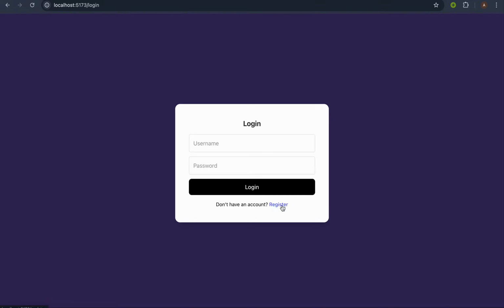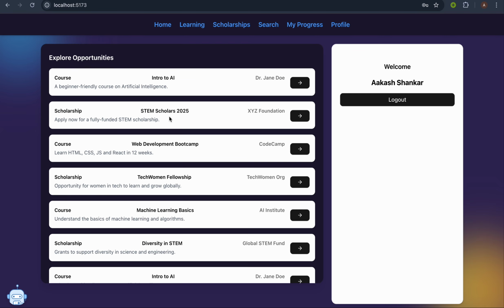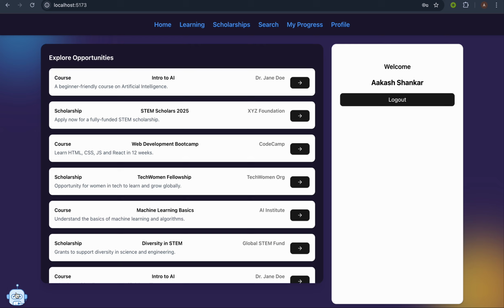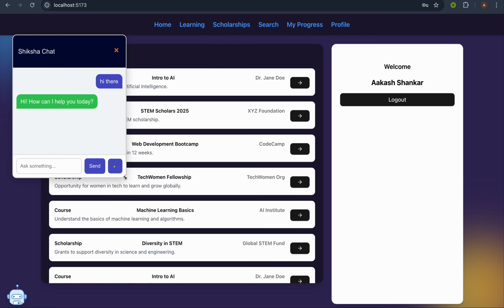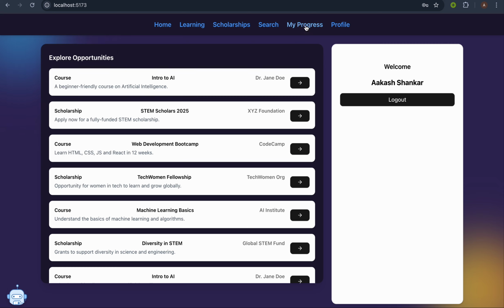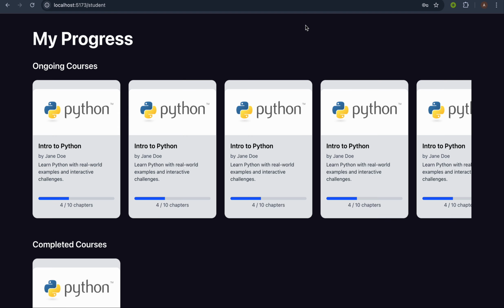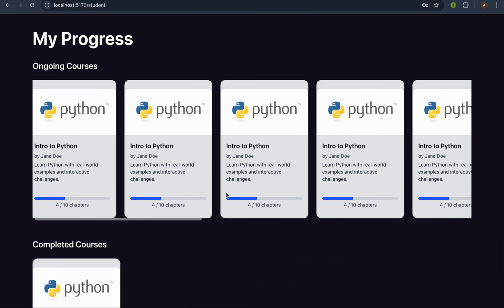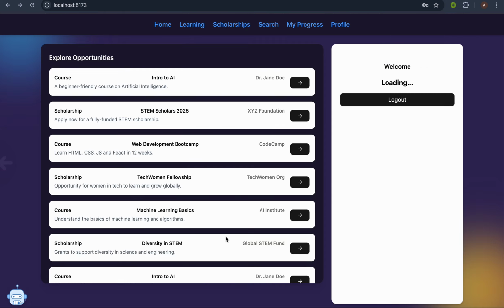GDG 2025 Solution - Team Sab Optimals - Siksha Darpan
Siksha Darpan is aimed to bridge the gap between educators and students by providing a personalized platform for them.

Problem Statement : Breaking Financial Barriers to ensure equal access to education